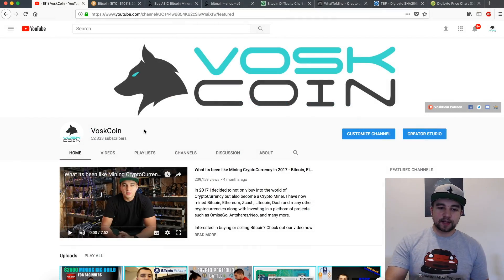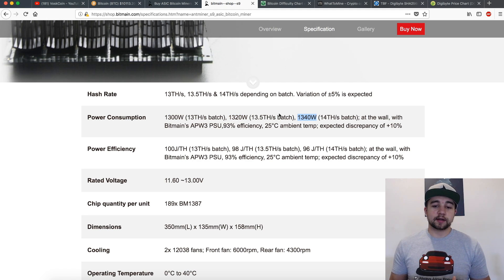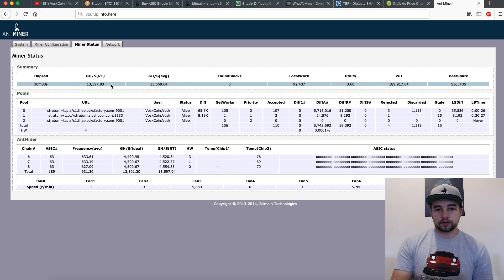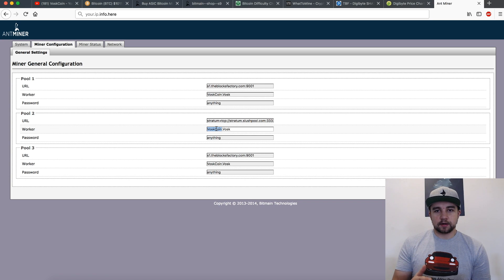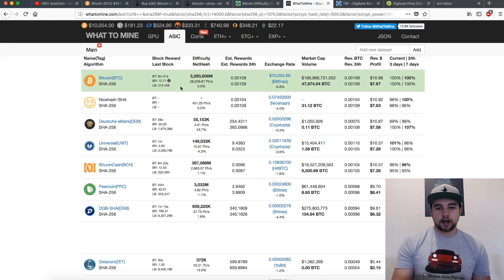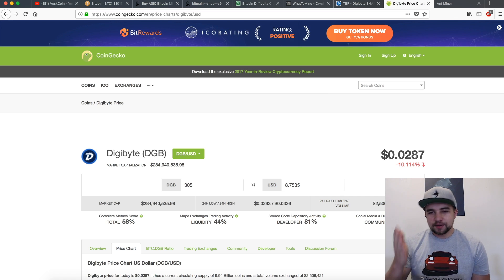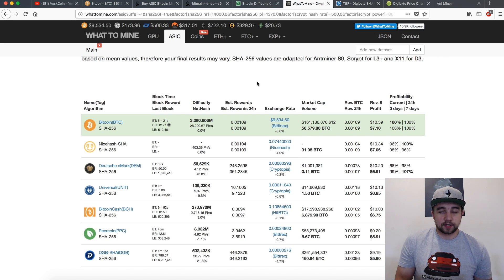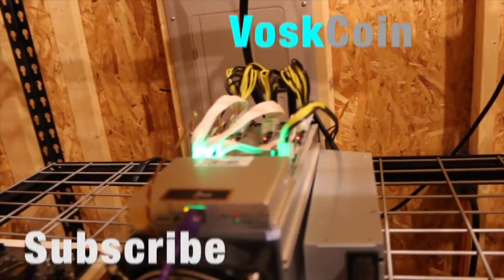Bitcoin Mining in 2018? Bitmain Antminer S9 Review w/ Profits, Setup, and BTC Difficulty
Vosk reviews his two month old Bitmain Antminer S9 capable of mining Bitcoin BTC / Bitcoin Cash BCH / Digibyte DGB and other coins on the SHA-256 Mining Algorithm. Since the start of 2018 all mining profits are decreasing and mining difficulty is continuing to increase. Today I review the Antminer S9 as a piece of hardware, what the daily earnings are, and how the rising difficulty + rumors of Antminer S11 make for a less than optimal outlook on Bitcoin mining in 2018

Current Bitmain Antminers for sale
Bitmain Antminer Power Supplies for sale

Want to get into Cryptocurrency Mining but not with a Bitmain Antminer ASIC Miner? Build a GPU Mining Rig! Full Parts list
Mobo - Gigabyte GA-Z270P-D3
CPU G4400
PSU
- EVGA 1200w Platinum (Shown)
- PCIE Splitters needed + SATA power risers
- Same as above and this PSU is gold
RAM
Red / Shown
PCIE 6 pin to 2x 6+2 pin splitter (At least 6 needed)
- Shown DeepInTheMines orange splitters
- Yellow splitters (6 pin to 2x 6+2 pin)
- Yellow splitters (8 pin to 2x 6+2 pin)
Frame - Mining Cave Rig Frame Shown
- 8 GPU Rig Frame Alternate
Mintcell Spartan 8 GPU Rig Frame
Mintcell Spartan w/ 8 Risers
PCIE Risers (if needed x8)
UBIT 12 pack - good to have extras
- Mintcell 6 pack
HDD (USB Stick Drive)
- Shown Lexar 32gb
- Shown alternate seller
- 16gb lexar 3.0 usb
- 16gb teal lexar small usb
M.2 PCIE adapter by Explomos (1x)
Explomos M.2 Shown
Alternative Mintcell M2 PCIE adapter
Other Alt. M 2 PCIE adapter
GPU's - Choose 7
1080 TI

Like my Ethereum Snapback Hat? Get your own ETH gear here!

BTC - 12PsgKuhcJrEqJbD3oMN7rcEcuyqyqRznL
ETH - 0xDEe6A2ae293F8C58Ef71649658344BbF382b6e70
ZEC - t1WRoxHVh8vhDJxAr6vpP4zzj3xHGF9ZbgQ
ZEN - znb1iNFP6VctF2AhXLXtMsSjP7emvYDmeXR
VTC - VdeggL7drzbYeB2eedDeDYe9xPwtPXW8KG
KMD - RCbKFSQhNWCqSwuFY8cGwzhDk8zMdYkjDj
Doge - DHgX7vJjBsmYcB1GgubGtu3TVJkqQgCG6B
XMR - 484HoyS4h2fenvLKQkuUV7FwnJaGK8LMX43tiJ3UZdVU53d2MxFiQ1jbSfyorsXZVs1SvoPVh4nipjd7b4GVgFGmCgygdpV